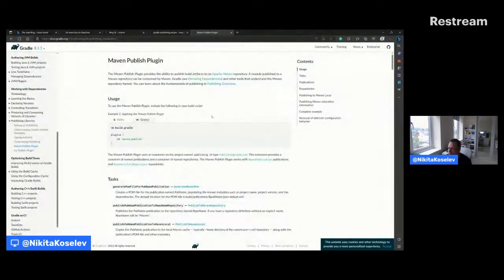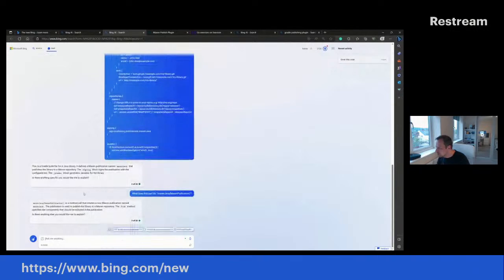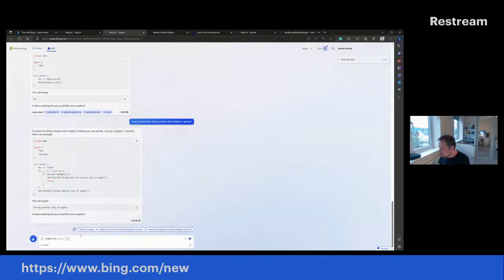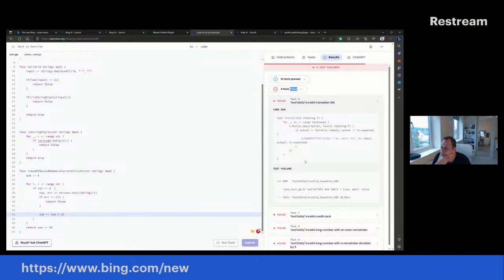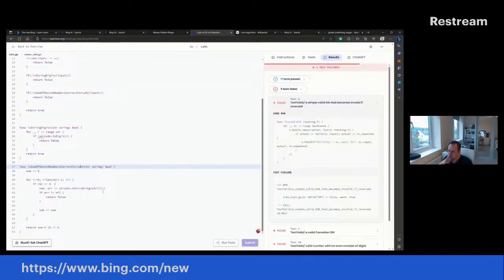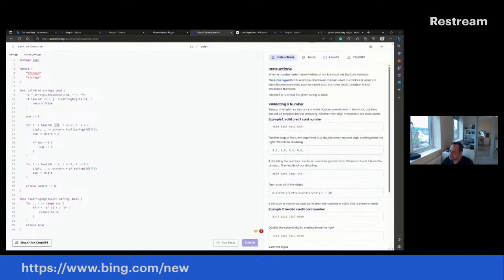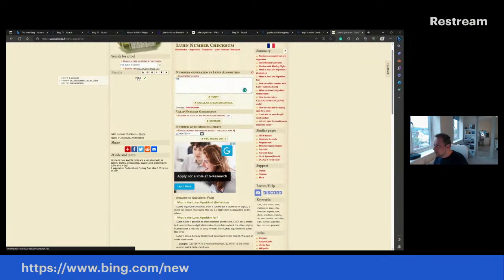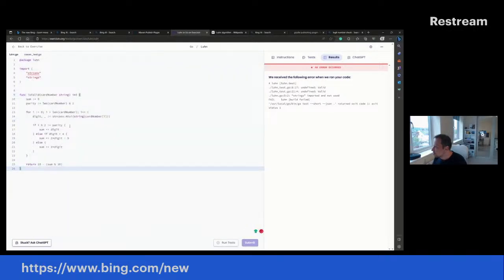Studying IT with AI as a mentor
The world is changing.

I am amazed at how easy it is to learn the most complicated IT concepts using the power of language models, like ChatGPT and Bing AI.

In this stream I will share some ways of using Bing AI and ChatGPT to solve exercism.io tasks and beyond.